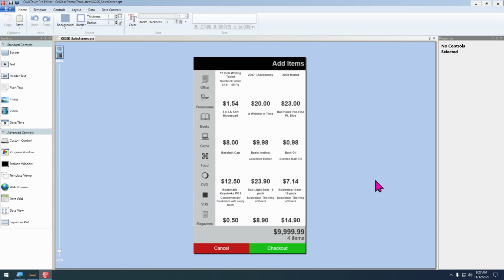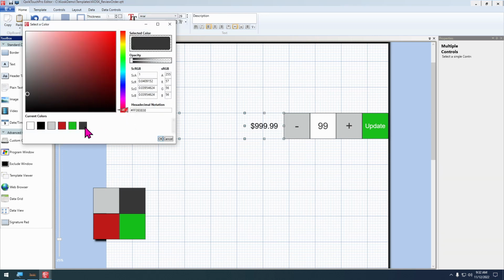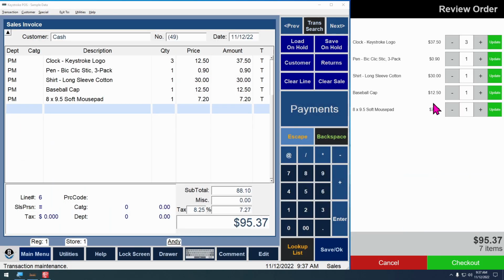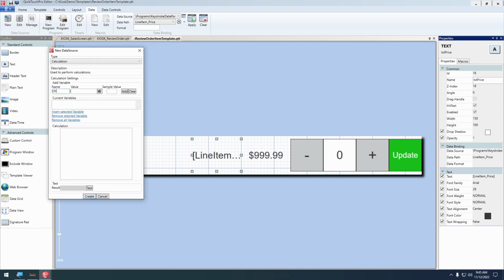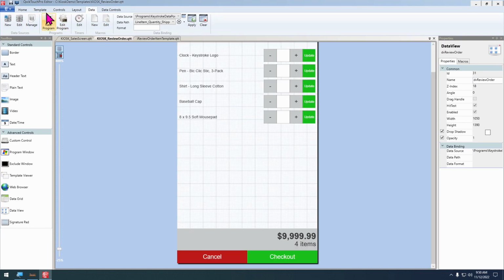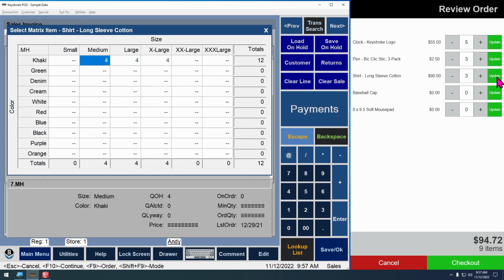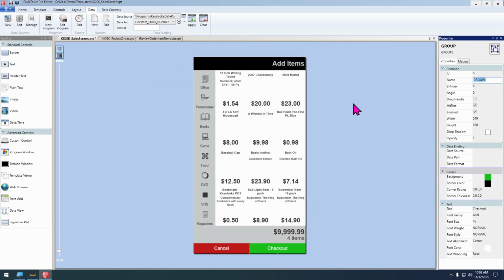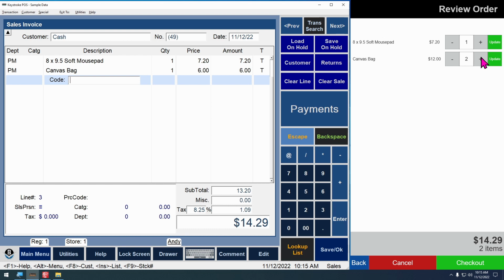QwikTouchPro - Building a KIOSK Video 3: Review Order Screen